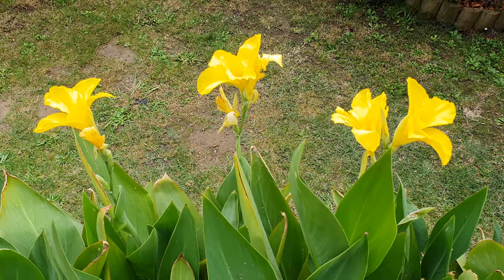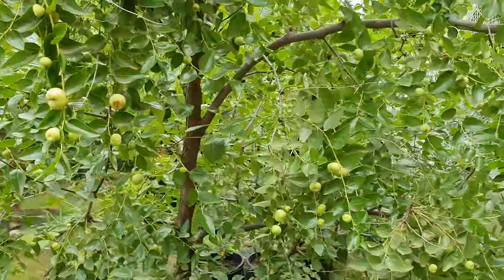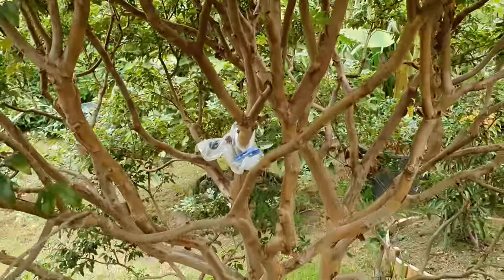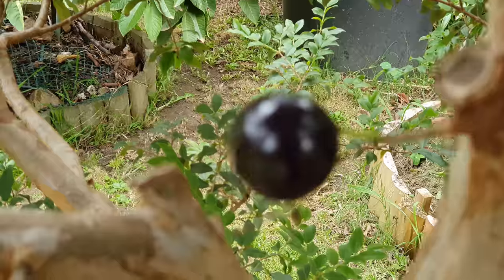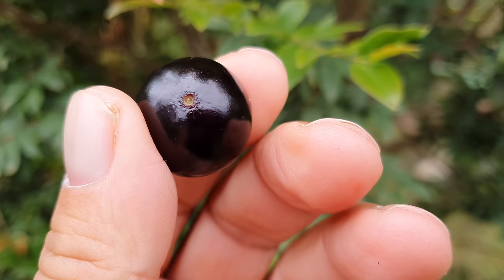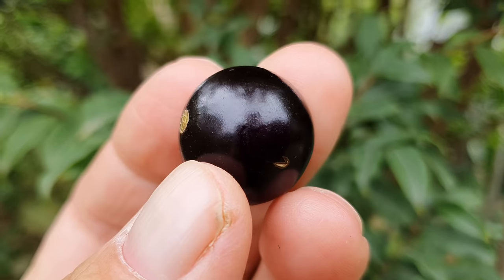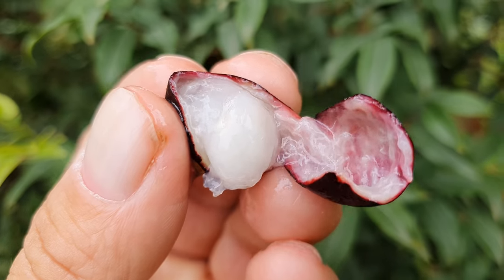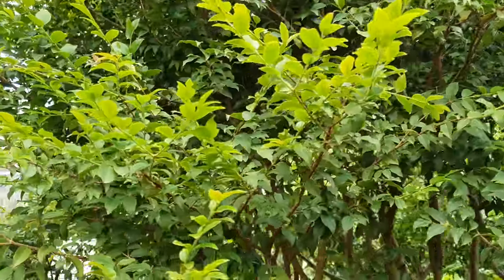Tasting RARE And Exotic Brazilian JABOTICABA Fruit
Autumn is tropical fruit season in Melbourne, often crossing into winter and even spring. Plant more than oranges, figs and apples for all year fruit abundance in temperate climate zones.